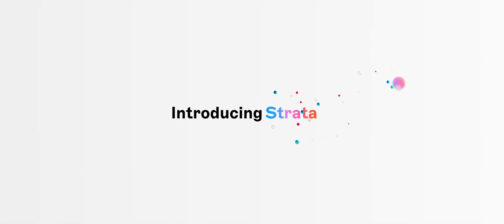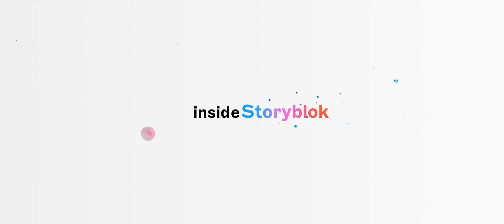Storyblok's Strata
We're bringing the future of content management to Storyblok.

With AI-powered semantic search, you can instantly find, organize and deliver content with unmatched intelligence and speed.

Generate AI-First Experiences
- Next-Gen Search: Give your users search that understands intent, not just keywords
- Intelligent Chatbots: Build conversational AI that actually understands your content and responds with context
- Smarter Suggestions: Deliver personalized suggestions powered by semantic similarity and user behavior
- Knowledge Extraction: Surface insights, summaries and key takeaways from massive content libraries automatically

*Storyblok is a content management system (CMS) that empowers all teams to create and scale modern content experiences across any digital channel.*